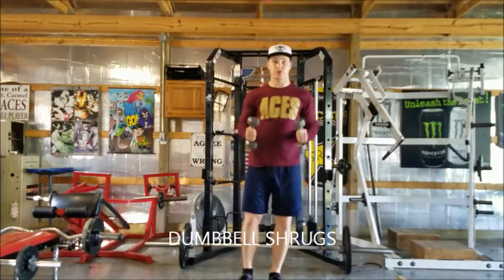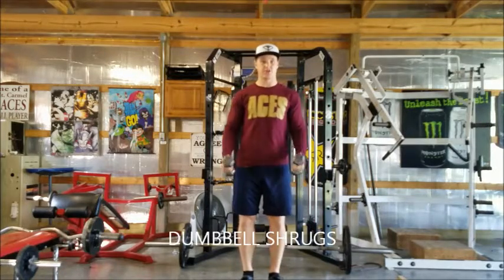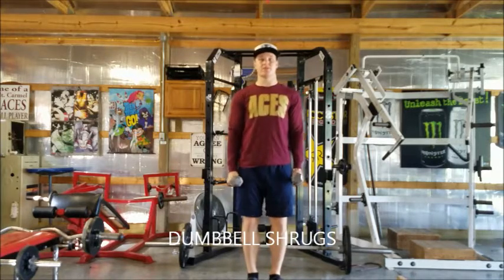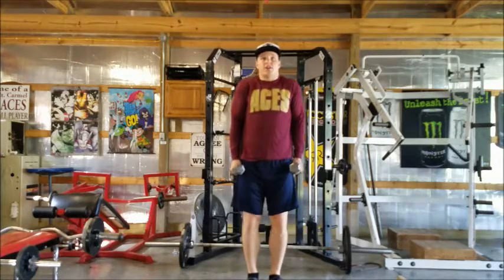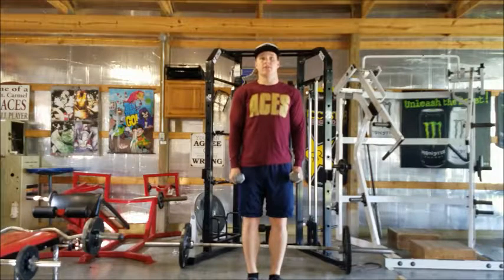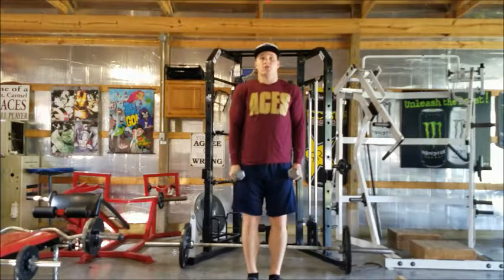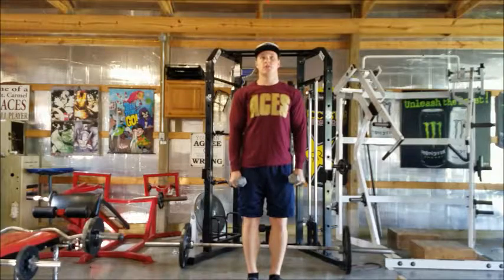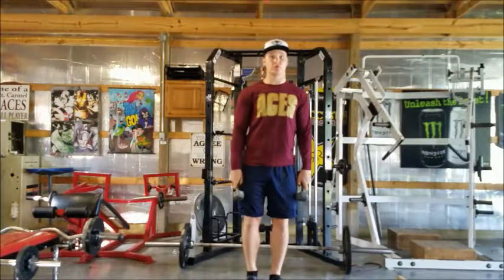DUMBBELL SHRUGS FITNESS THROUGH FAITH